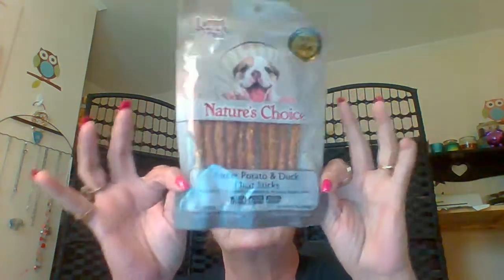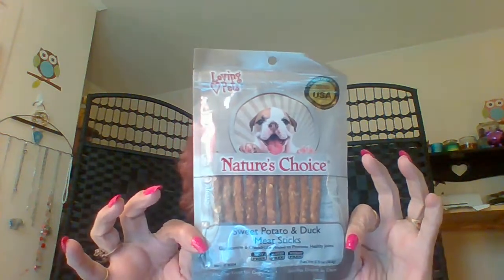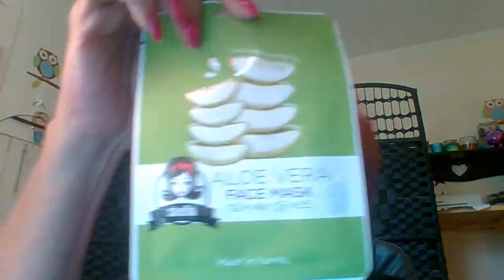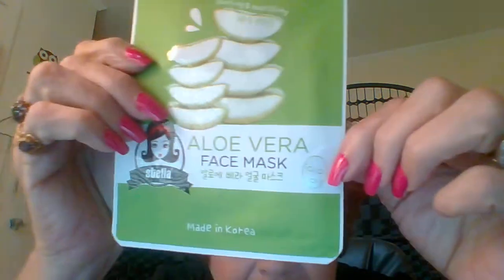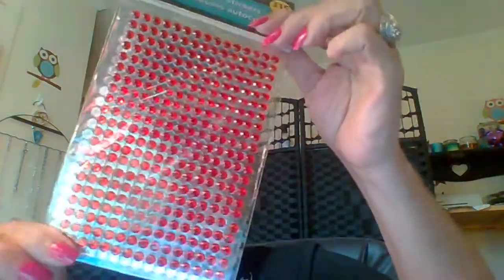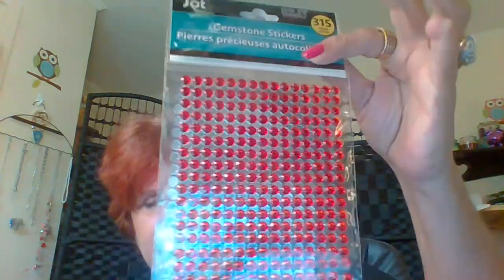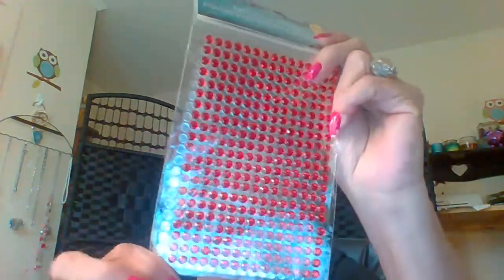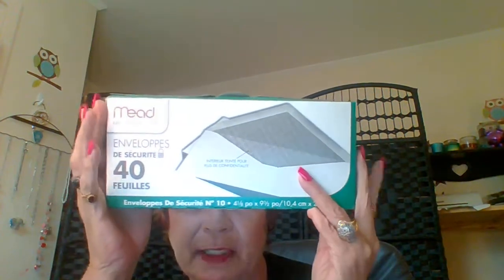IT'S A DOLLAR TREE HAUL Y'ALL